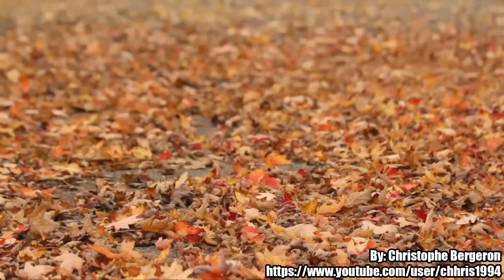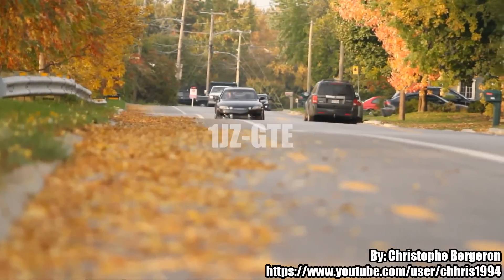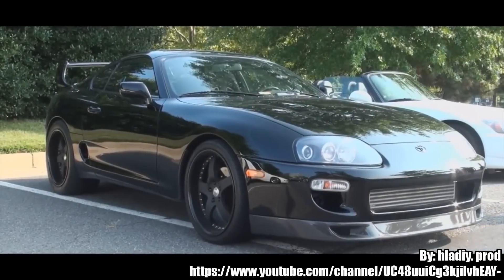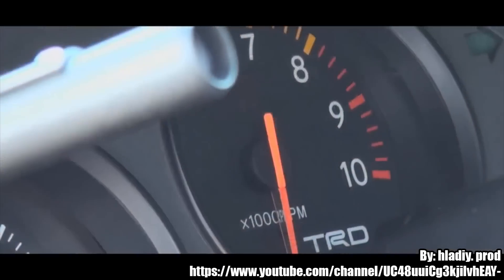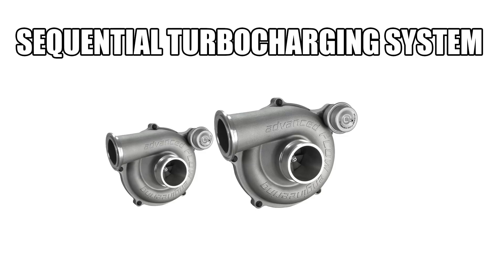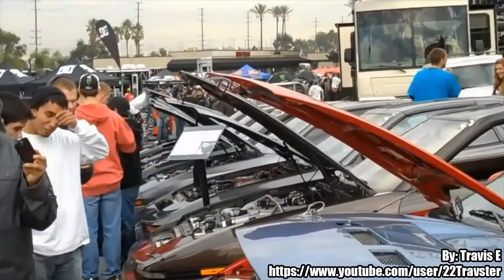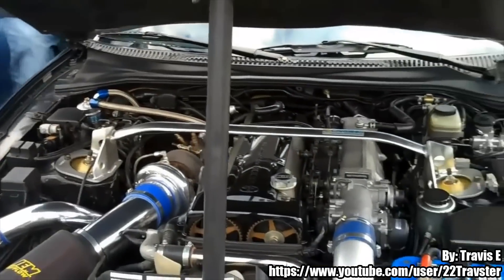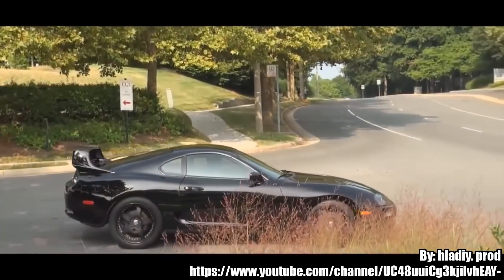1JZ vs 2JZ: Which one is better?